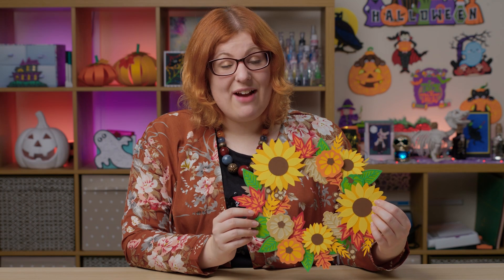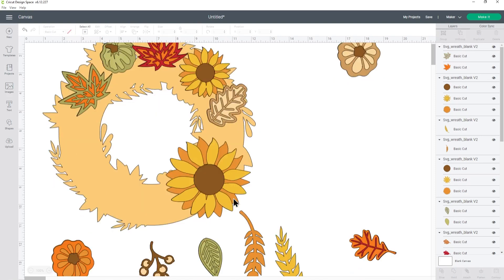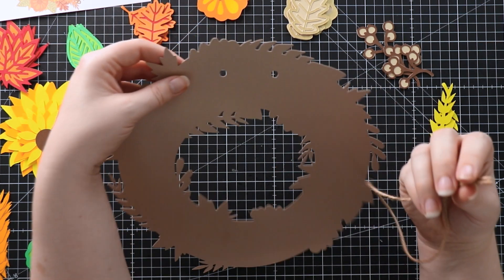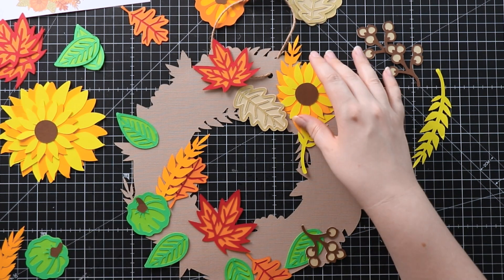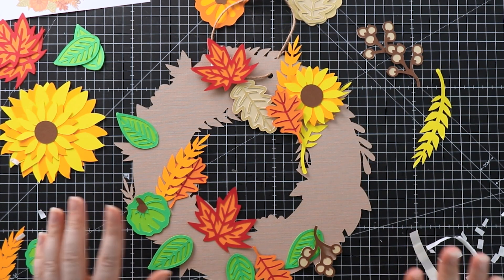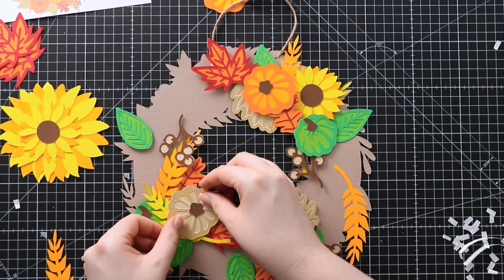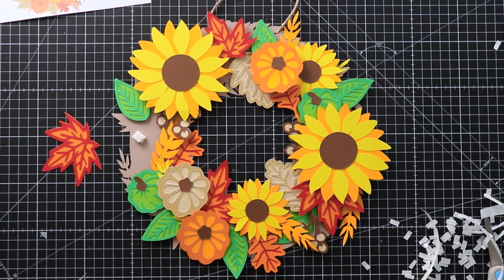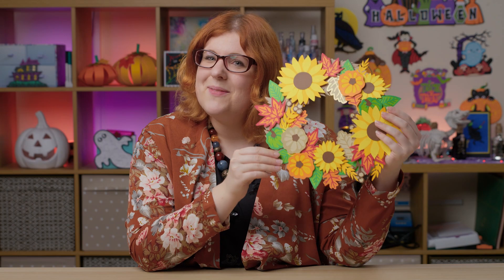Make a Paper Wreath for Fall // DIY Sunflower Wreath 🦇 HCC Day 20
Make a beautiful paper wreath for Fall that's full of sunflowers, pumpkins, autumn leaves and foliage. The images on the design all come separately so you can decide how many you want to use, and how big each picture will appear on your wreath. Or, use the pre-designed version to make one exactly like mine.

Happy crafting,
Sarah 🥰